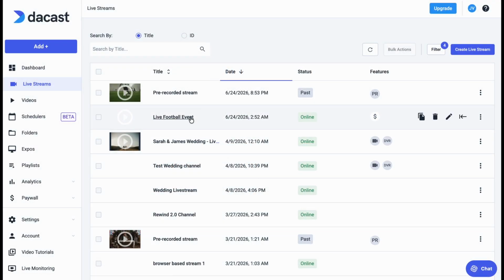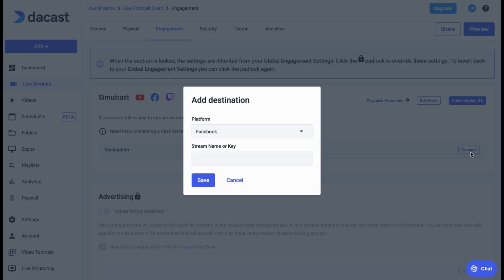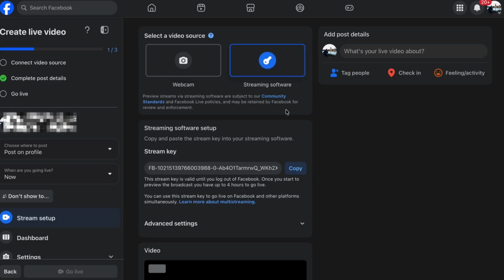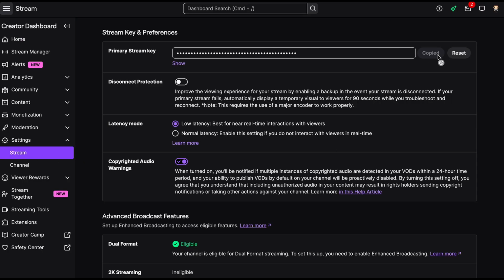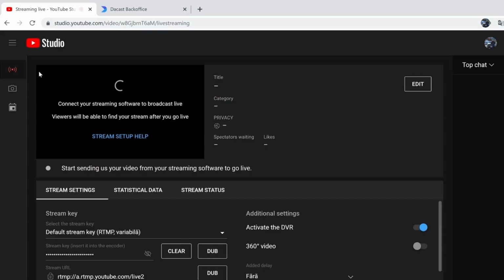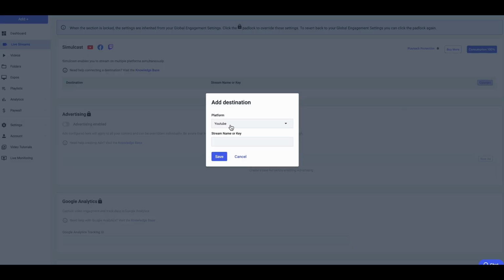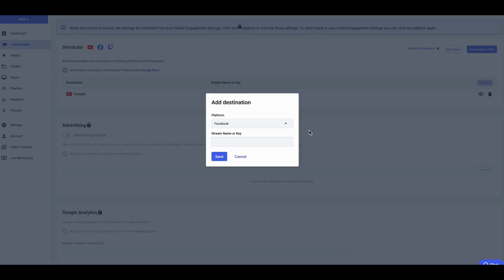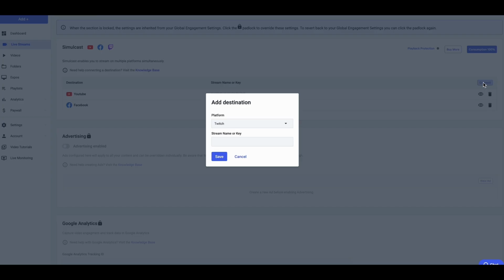Dacast Tutorial | Stream to YouTube, Facebook & Twitch at the Same Time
Why stream to just one platform when you can reach audiences everywhere?

In this tutorial, you'll learn how to use Dacast Simulcast to broadcast a single live stream simultaneously to YouTube, Facebook, Twitch, and any RTMP-compatible destination.

In this video, you'll learn how to:

- Enable Simulcast in Dacast
- Connect YouTube, Facebook, and Twitch
- Add RTMP destinations
- Stream to multiple platforms with a single encoder
- Expand your audience without increasing bandwidth or workload

With Dacast Simulcast, you only send one stream. Dacast distributes it everywhere else.